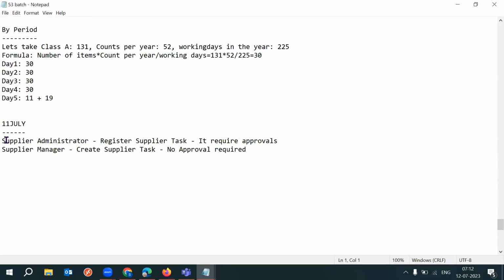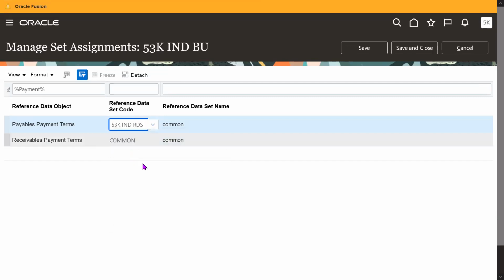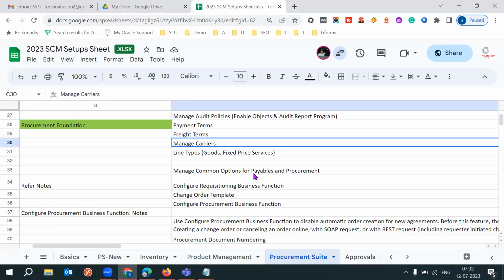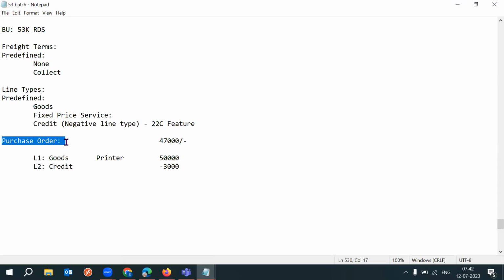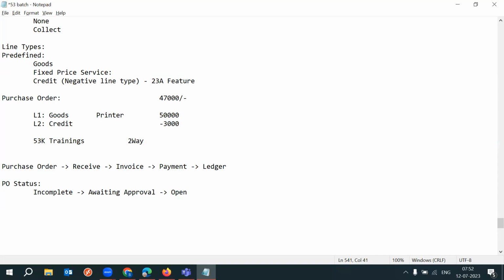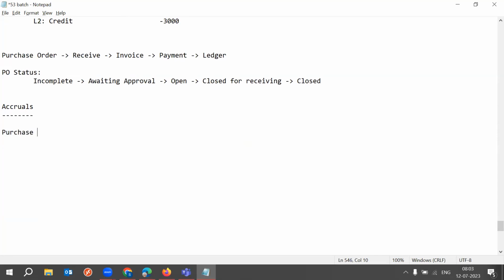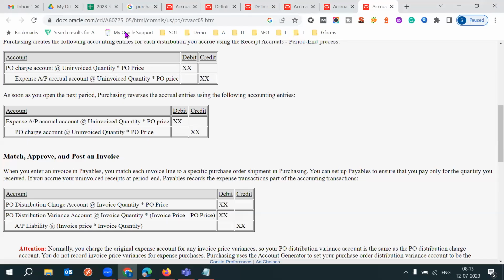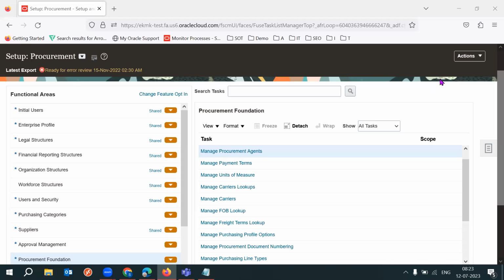PRC 03 Fusion SCM 53rd payment terms, freight terms, carriers, line types and financial options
payment terms, freight terms, carriers, line types and financial options